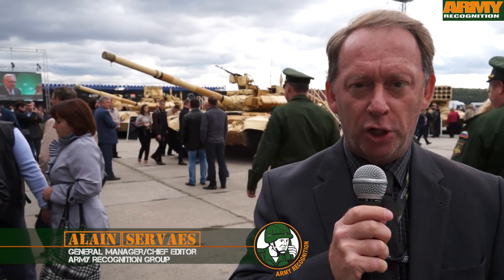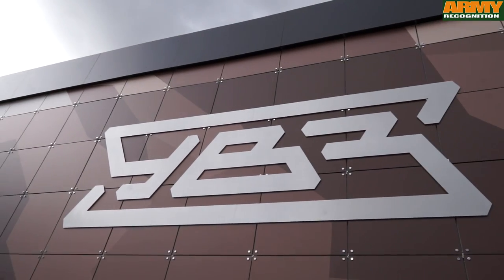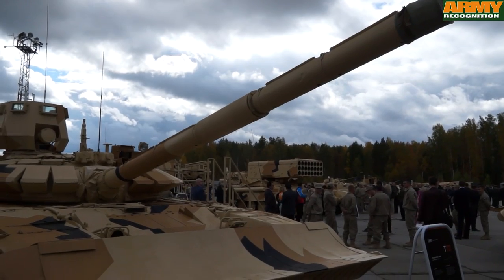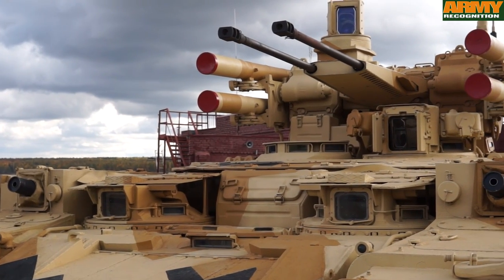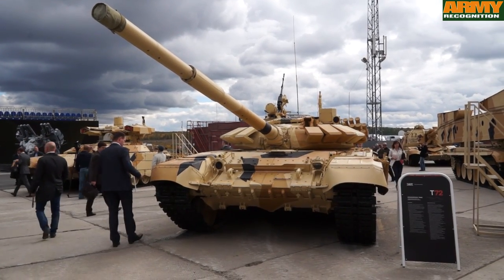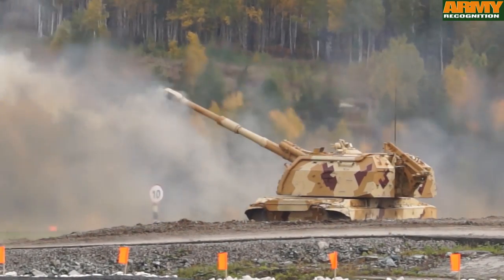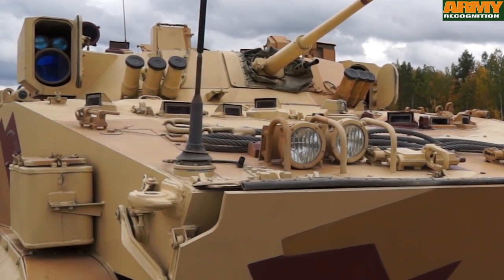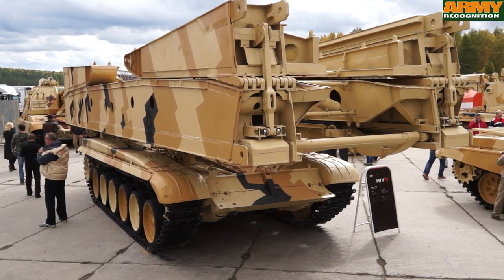RAE 2015 Russia Arms Expo Day 2 UralVagonZavod Russian Defense industry MBT combat vehicle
The Russian Defense Company UralVagonZavod is the most important exhibitor  at RAE 2015 (Russian Arms Expo) with a large outside exhibition area with more 20 military products including main battle tank, engineer armoured vehicles, self-propelled howitzer , and howitzers.